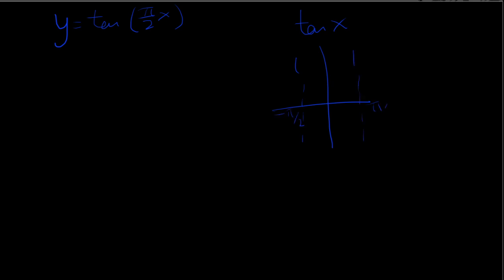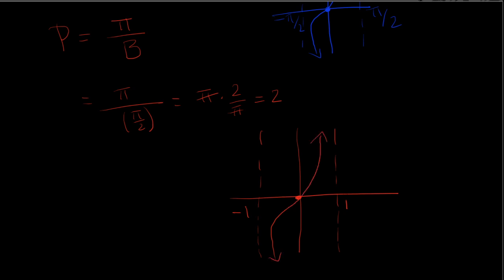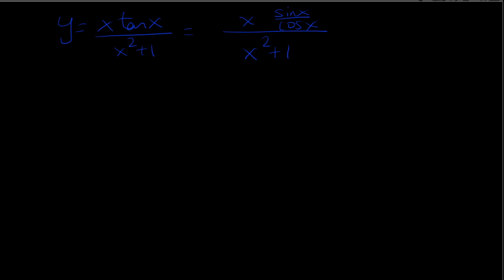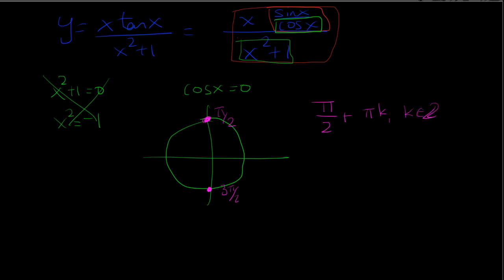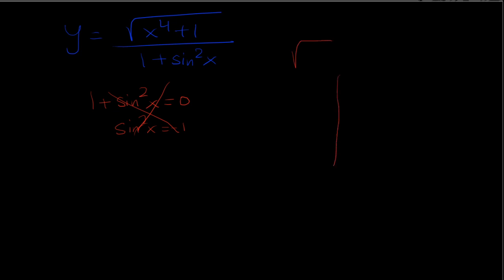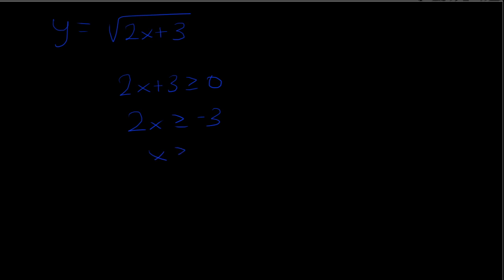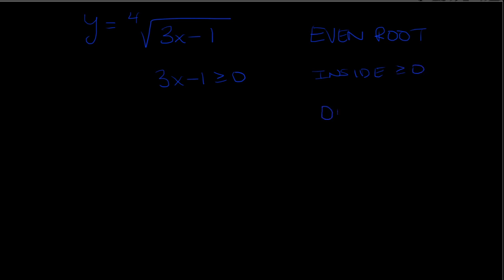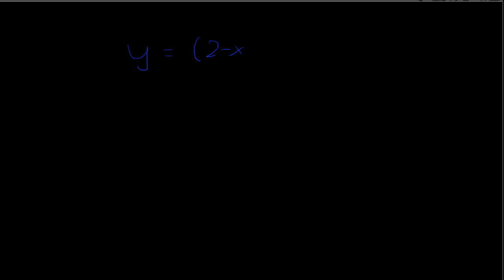Continuity Part 3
In this video we continue to look at where functions are continuous.